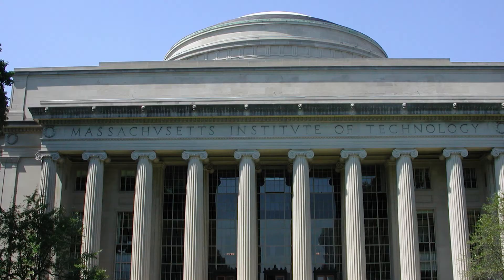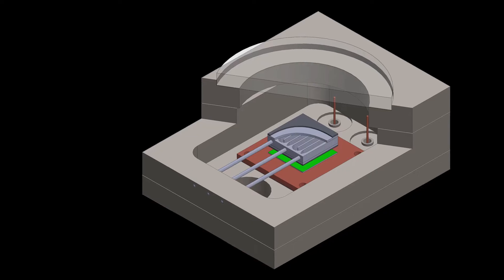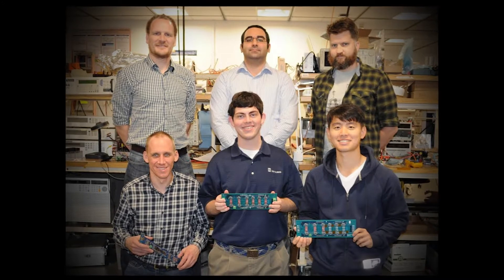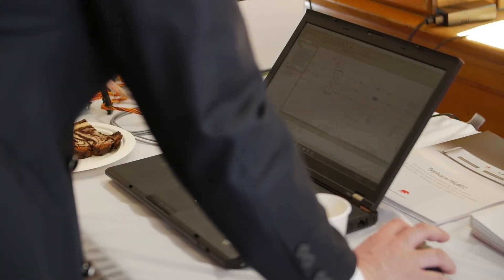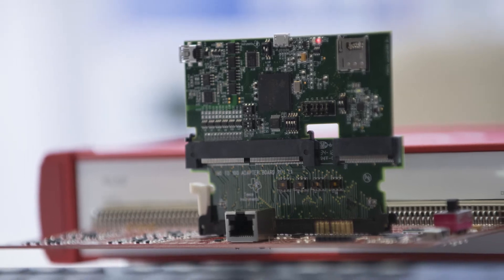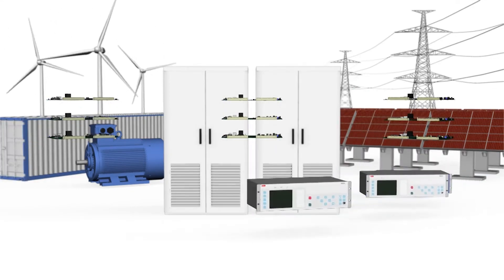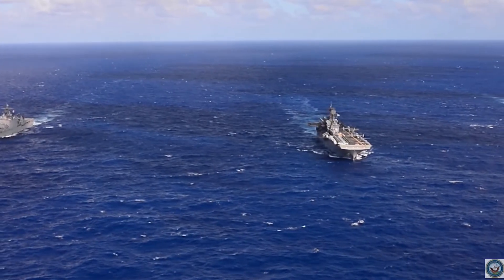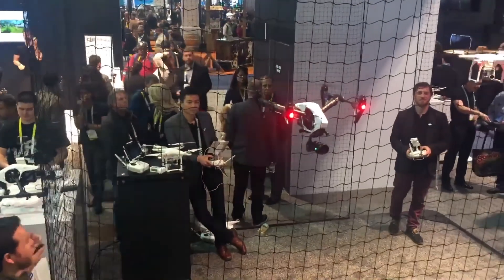Robert Pilawa from Stanford University at COMPEL 2017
Robert Pilawa discusses the modern challenges of Power Electronics and Research from his point of view.